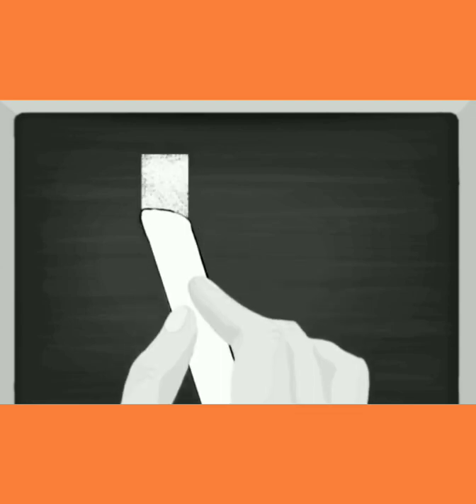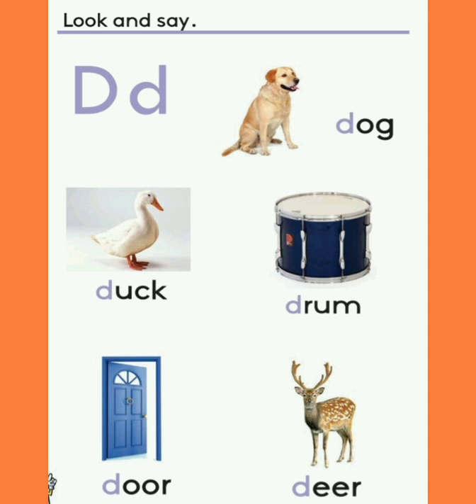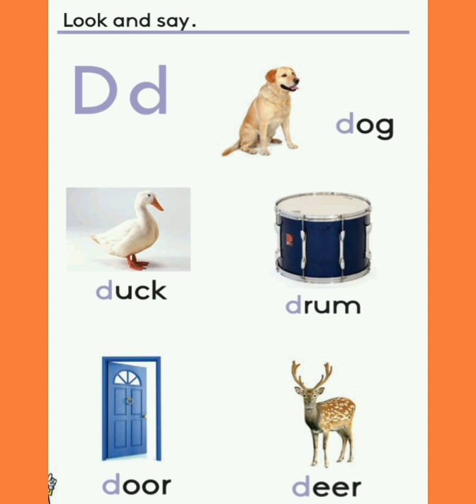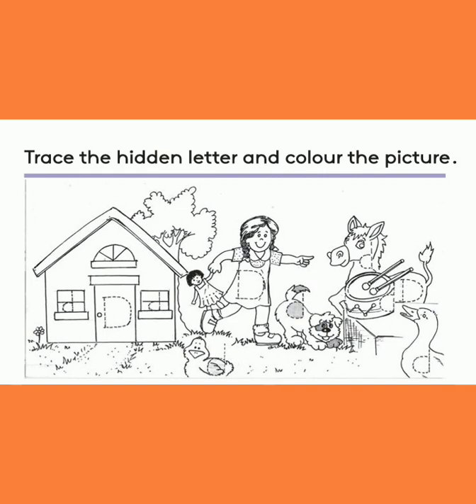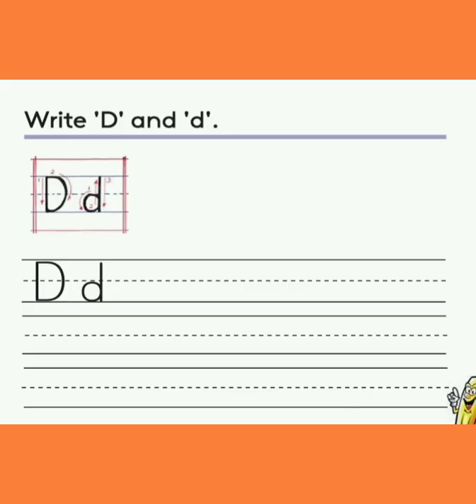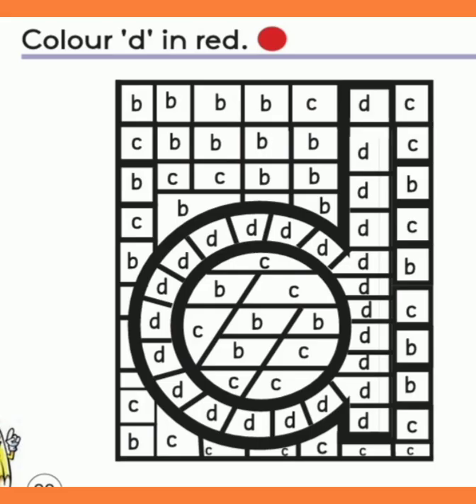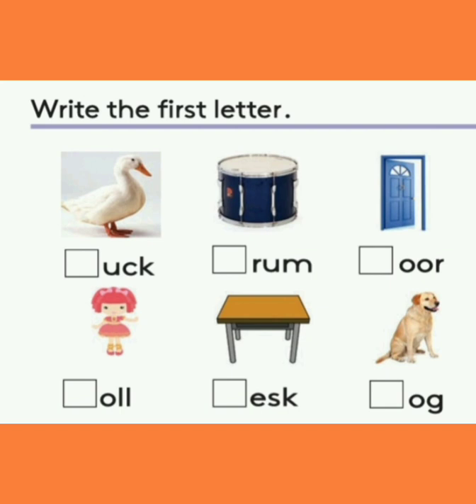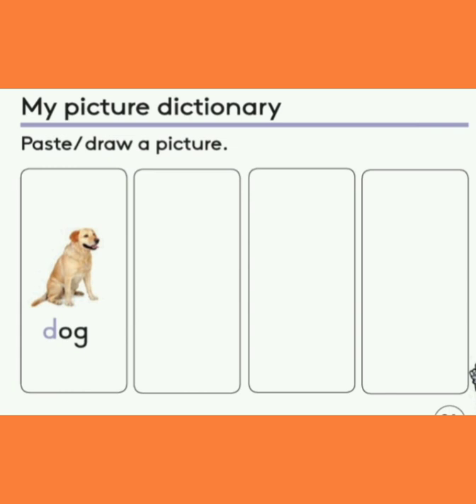Grade 3 English lessons Writing Practice lessons - Letter D lessons with excercises 😊❤👌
Share among your friends and family Goodluck